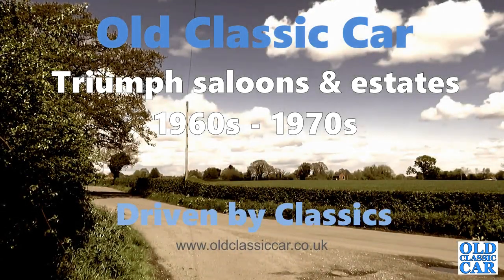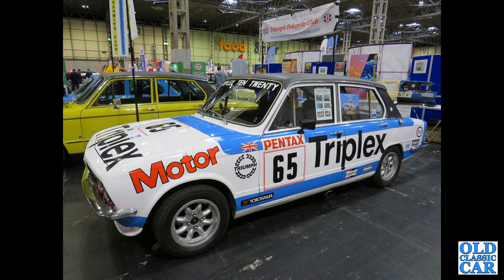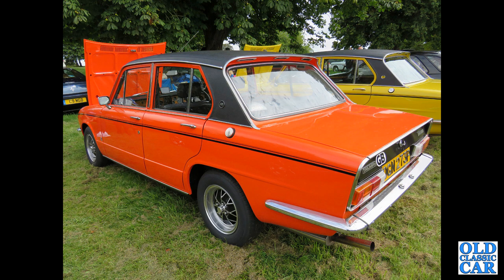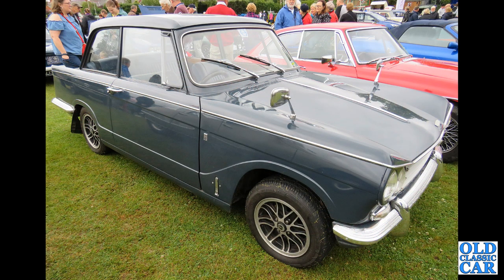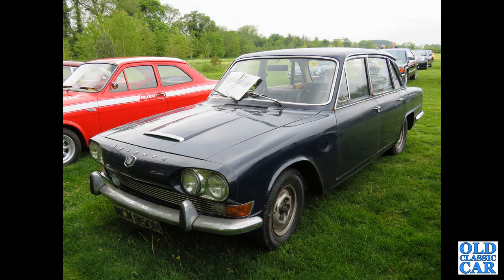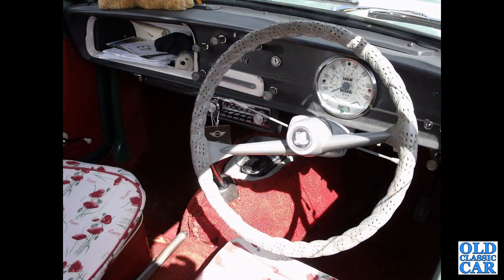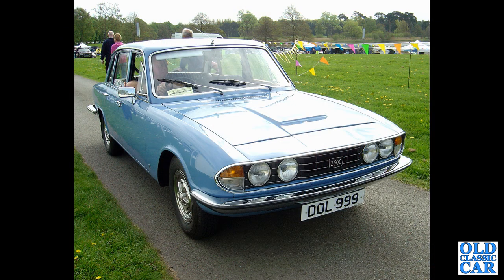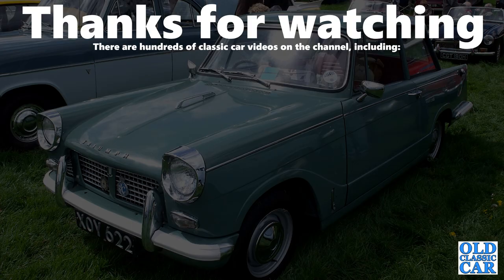Classic Triumph saloons, coupes & estate cars 1960s - 1970s (Herald, Dolomite, 2000, 2500 ++)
In this collection, Triumph saloon cars from the 1960s and 1970s, plus a sprinkling of related estates and coupes, are gathered together. While the Triumph sports-cars (TRs, Spitfires, GT6s) were the "glamour" models within Triumph/British Leyland showrooms across the country, it would be the saloons (and related estates and coupes) that most Triumph-owning families experienced first-hand.
All the popular saloon cars of the era are featured - including the Herald, Vitesse, Toledo, 2000, 2500, Dolomite, 1500 and fwd 1300 in their various guises and trim levels (the Triumph Acclaim of 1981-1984 is outside of this classic car video's timeline but does feature in other compilations on this channel).
In addition to the regularly-encountered Triumphs of the 1960s/1970s, I've included a few one-offs, including a prototype four-door Herald (a four-door version was offered to the Indian market, but never in the UK), a Herald fastback, and the sole factory-built Vitesse coupe sold to the public.
Probably my favourite of all the Triumphs included in this selection is the very early Herald, registration XOY 622, a very nicely preserved Herald with the 948cc engine. The 2.5 estate right at the end is also a wonderful machine.
I hope this selection of Triumph saloon car photos is of interest, Triumphs and their contemporaries feature in many videos across the Old Classic Car channel now. The full list of videos is here:
Thanks, RJ.